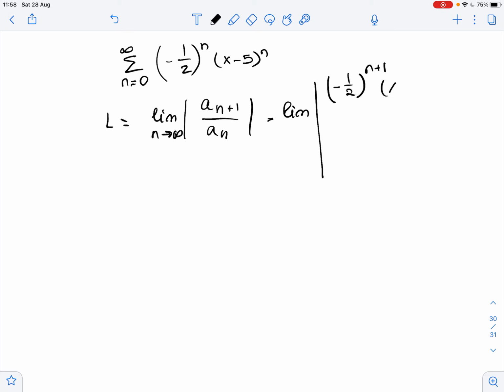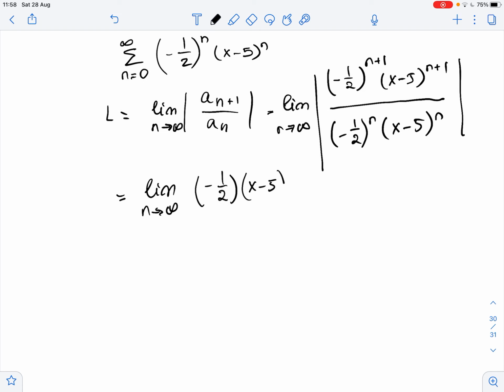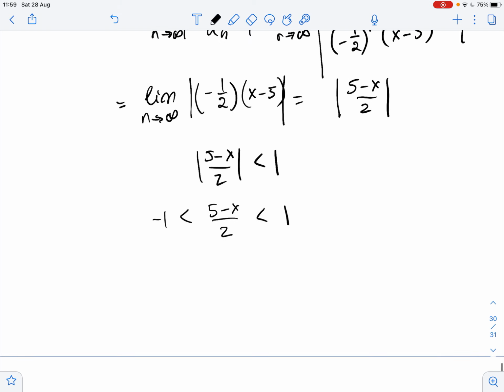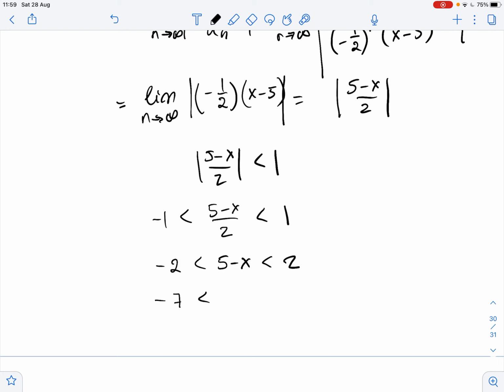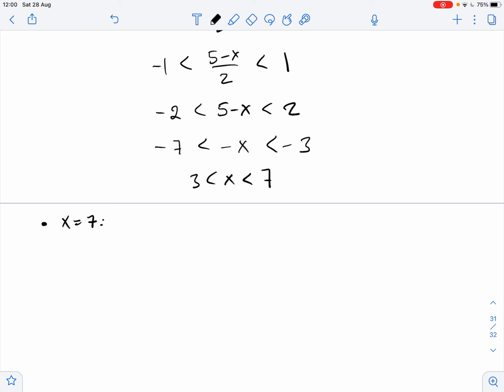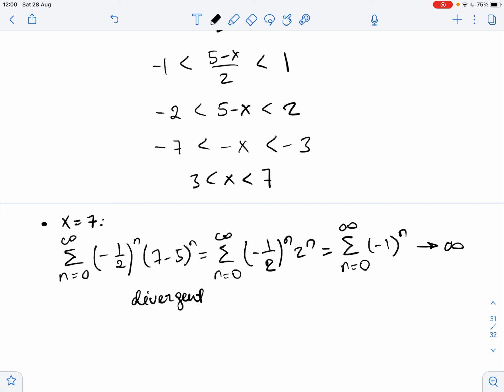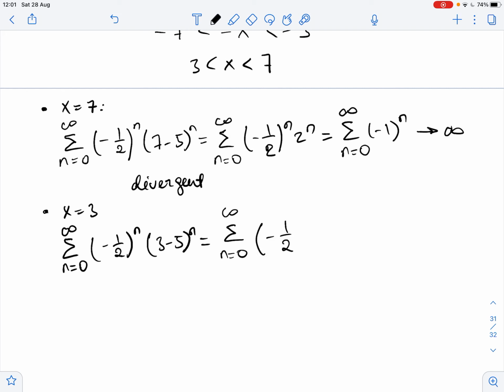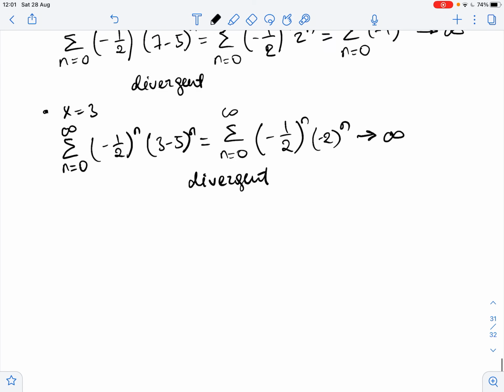Taylor seriesa. Use the definition of a Taylor series to find the first four nonzero ... | Plainmath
Solution to Calculus and Analysis question: Taylor series
a. Use the definition of a Taylor series to find the first four nonzero terms of the Taylor series for the given function centered at a.
b. Write the power series using summation notation.
f(x)=2^x,a=1